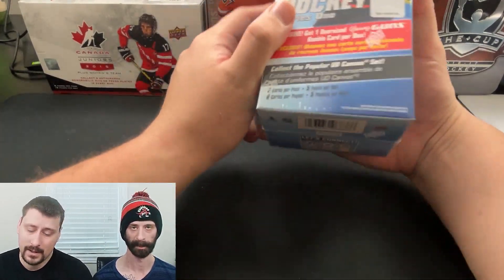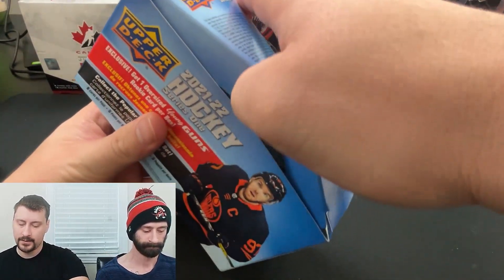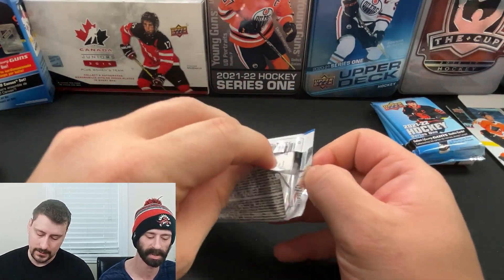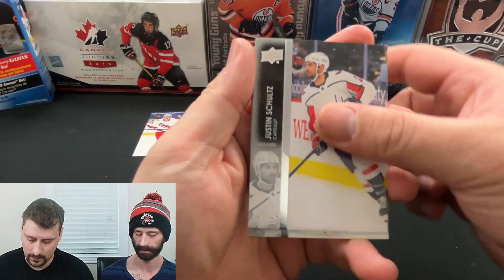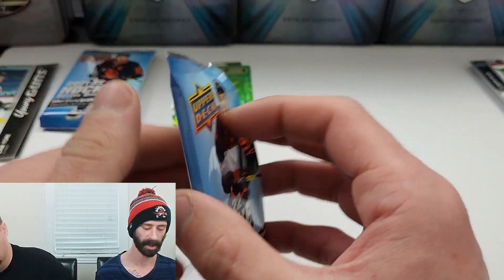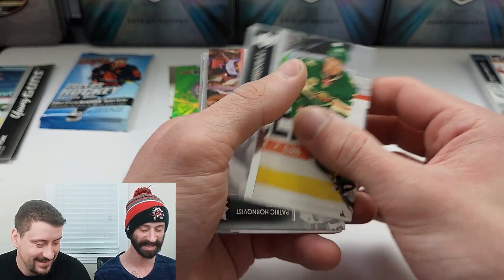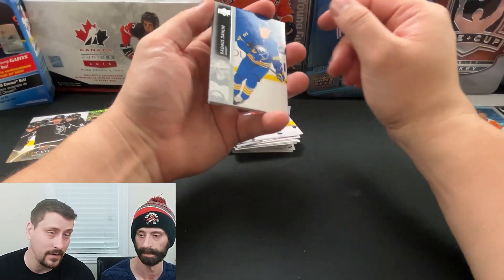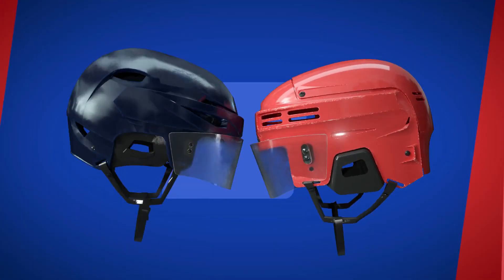2021-22 Upper Deck Series 1 Oversized Young Guns Box Break! QUICK RIP!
Watch our last NHL video here!